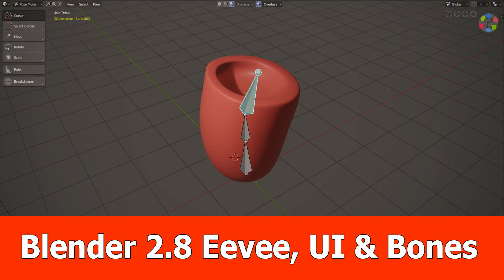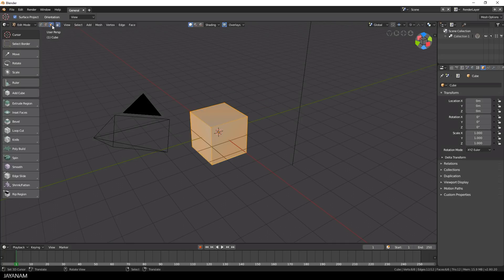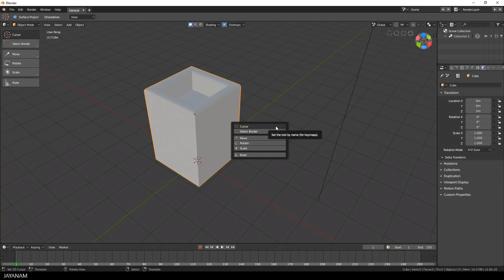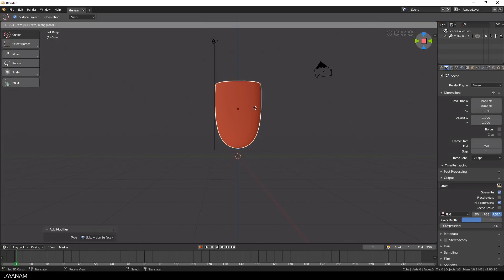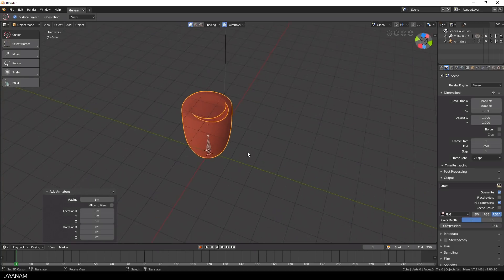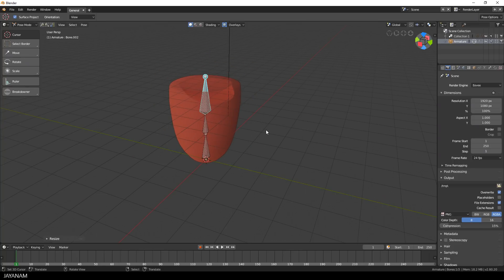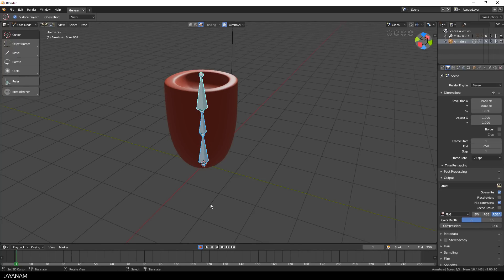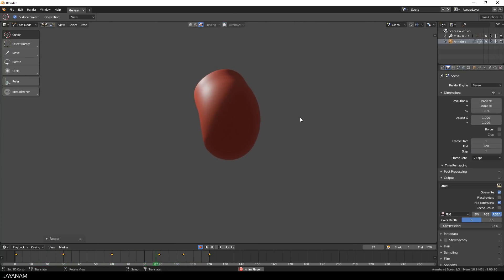Blender 2.8 Features : Eevee, UI & Bones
In this new Blender 2.8 features video I just want to give you some impressions of the latest Blender version, how th UI looks like and how the rendering has changed with Eevee or for the bones when creating an animation.